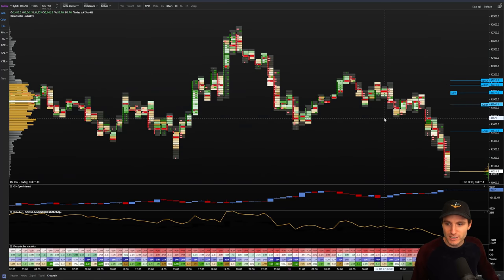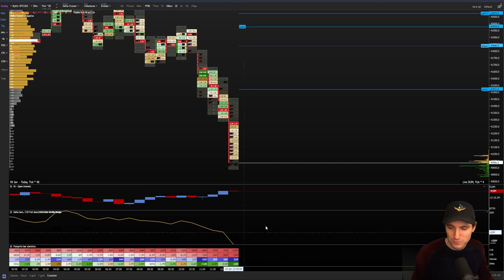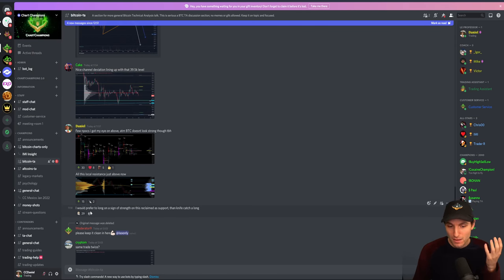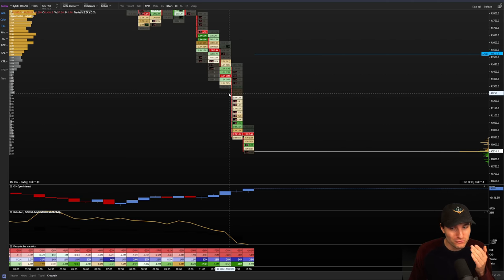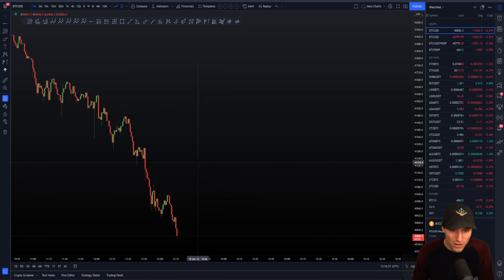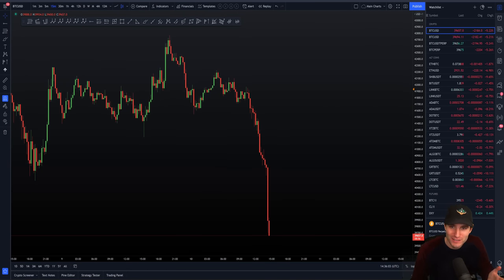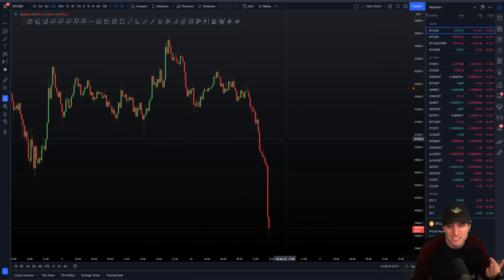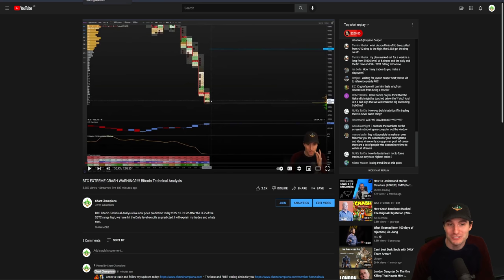My BTC trading edge revealed. The only way to consistently make money.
BTC Bitcoin Technical Analysis live now price prediction today 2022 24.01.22 $BTC is continuing to drop very heavily. This is a clip taken from a video warning of the drop via reading Order Flow correctly. Enjoy